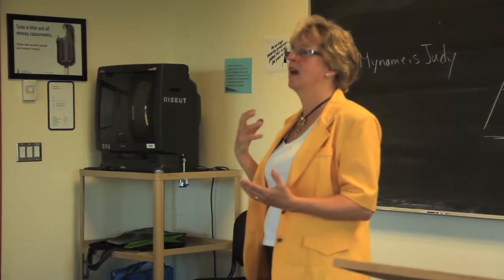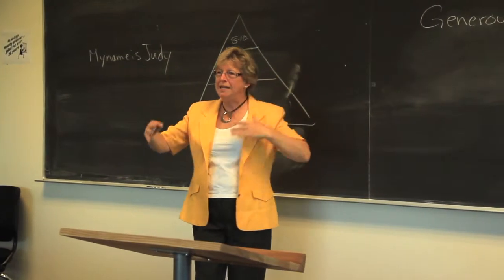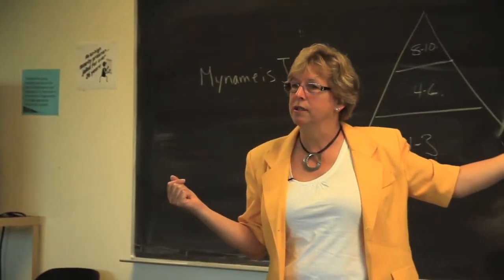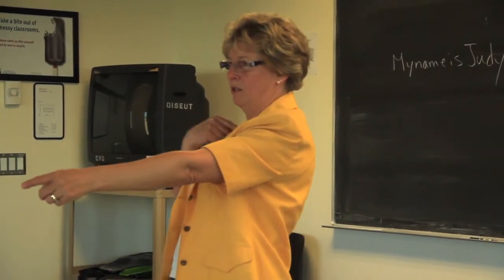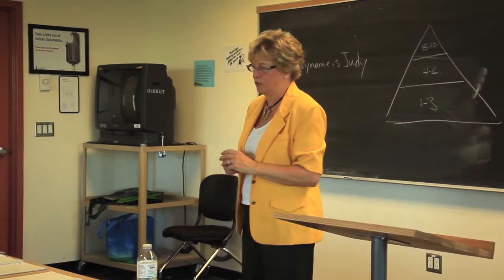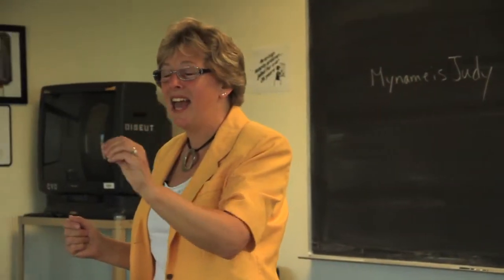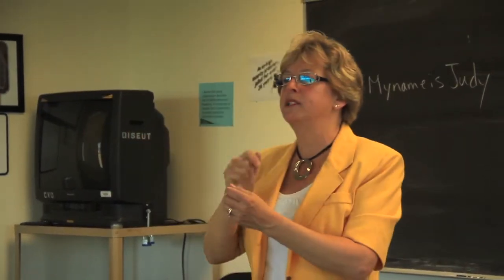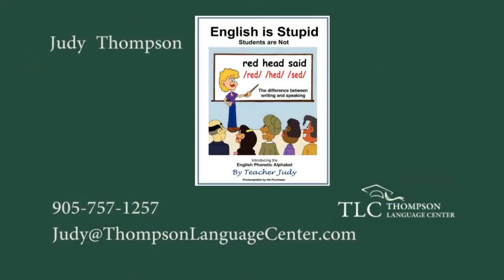English is Stupid2 00 Ice Breaker